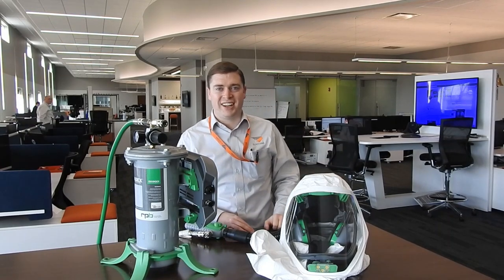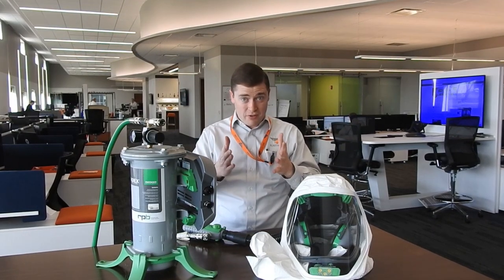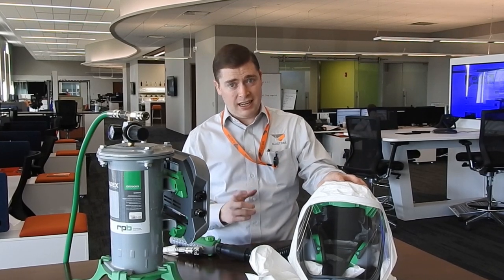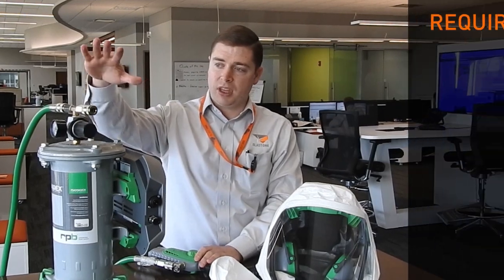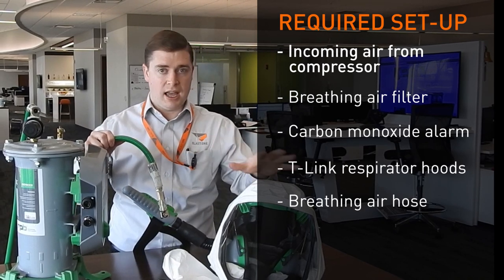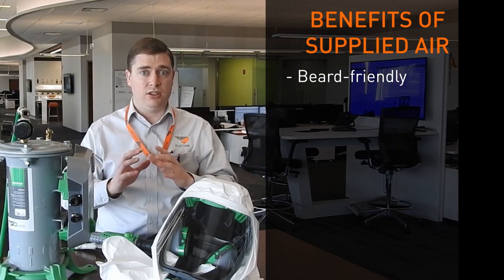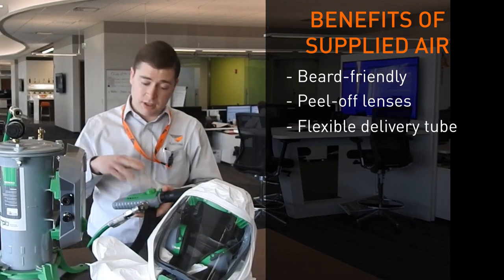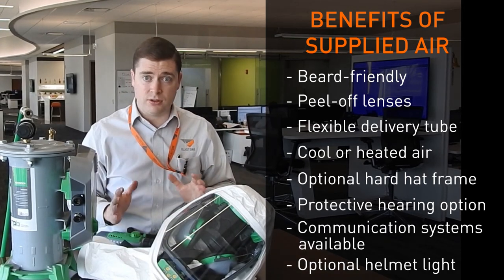Benefits of Supplied Air Painting Hoods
In this week's Primed Insight Gavin discusses an alternative painting respirator that solves the COVID-19 respirator mask shortage issue AND several other pain points that painting contractors face everyday